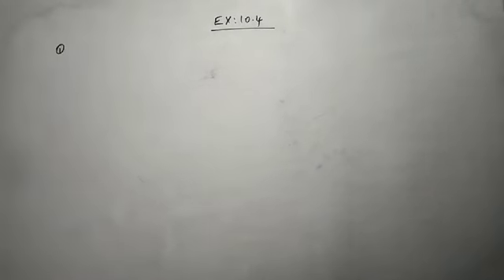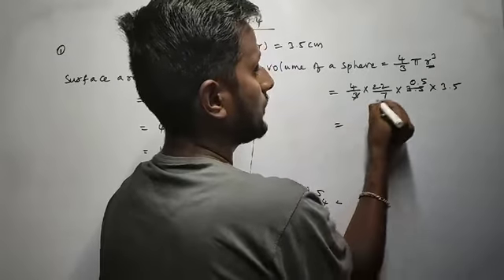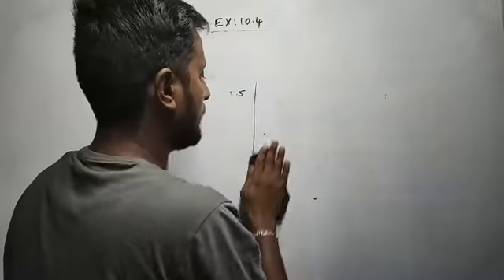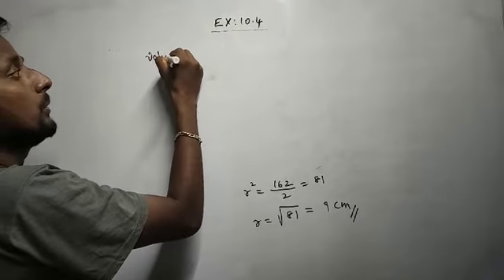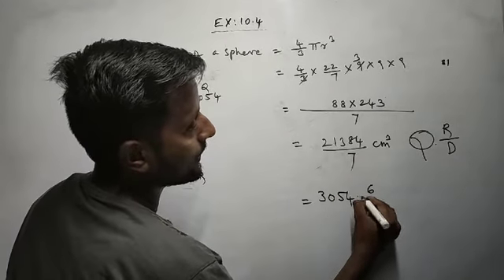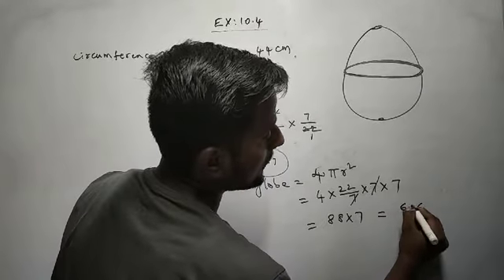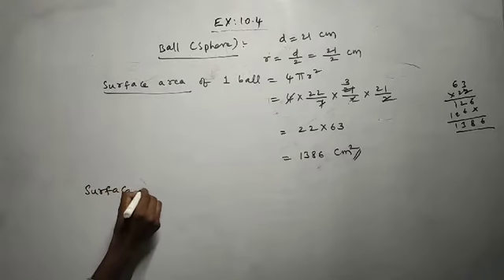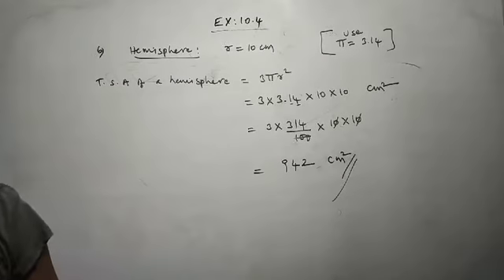Ex:10.4 Prob 1 to 6